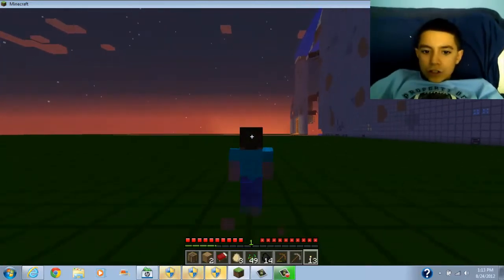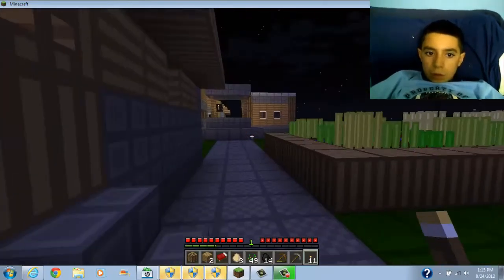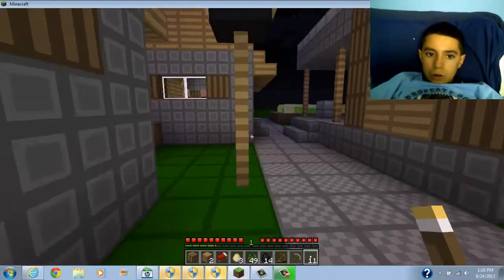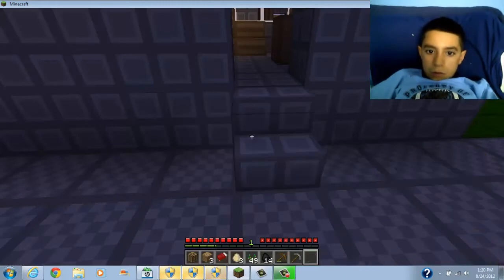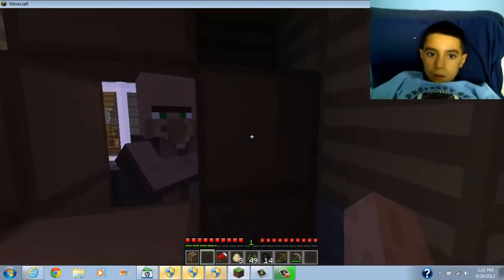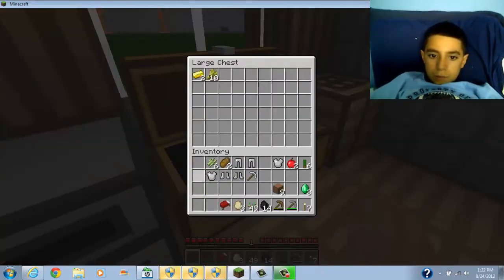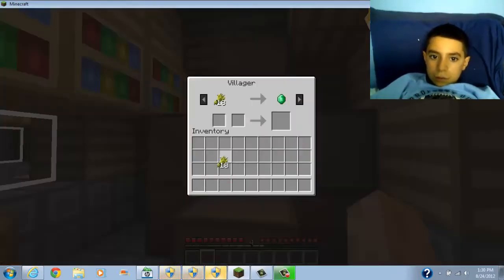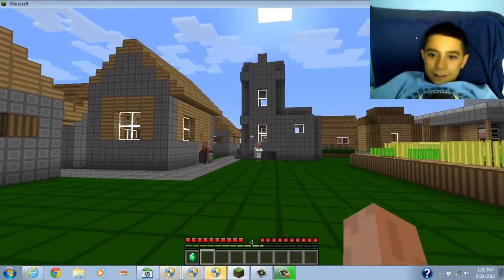Minecraft-Flat-Normal Land Survival #2:I've captured the hostage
We get to the next village and capture a hostage.